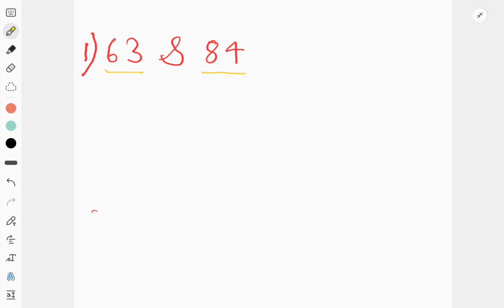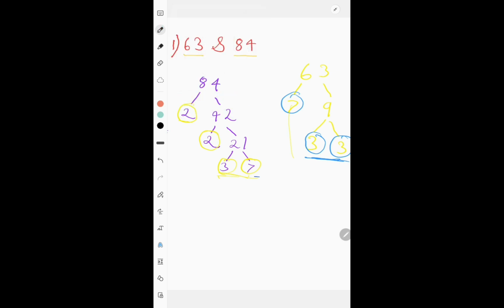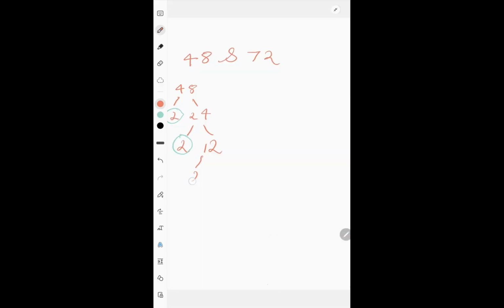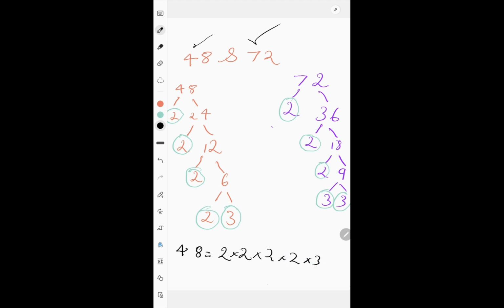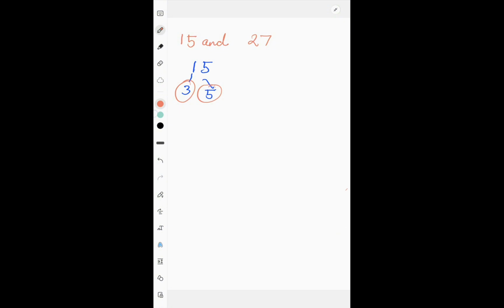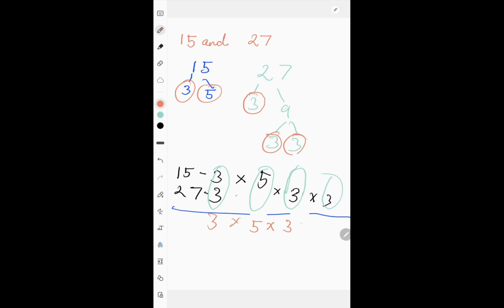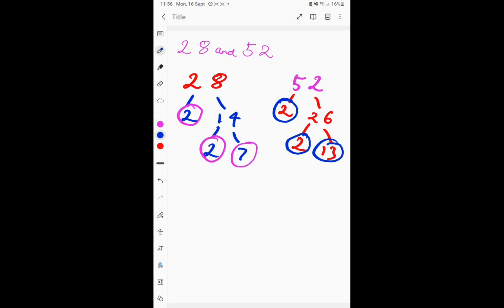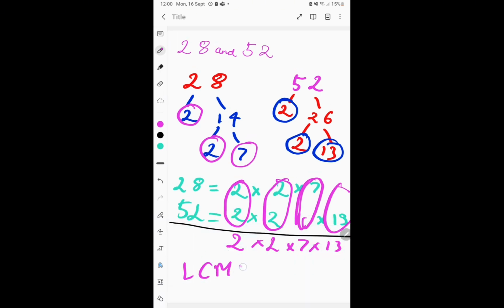Teaching about LCM and GCF OR HCF